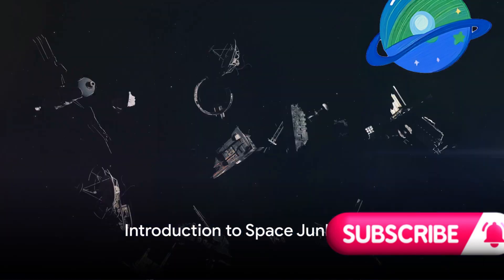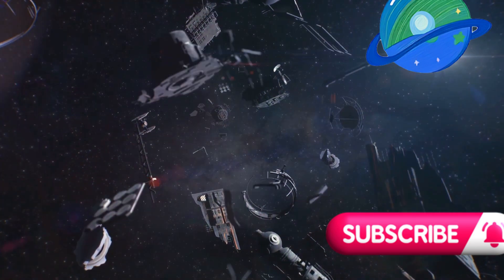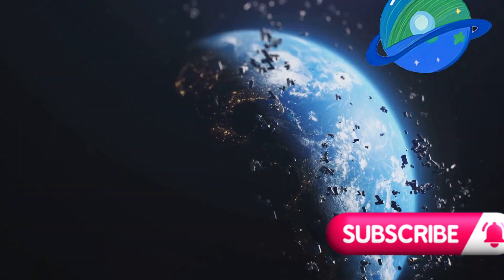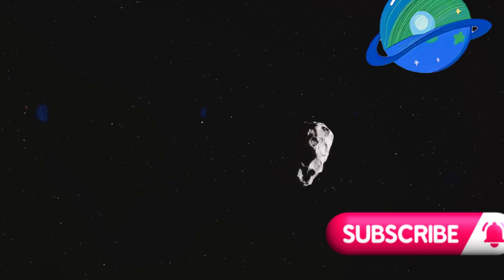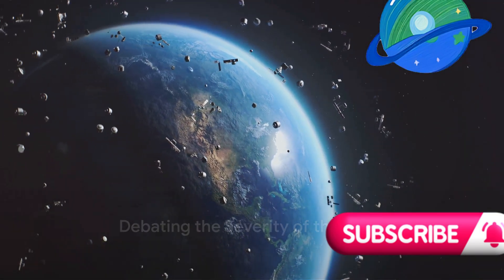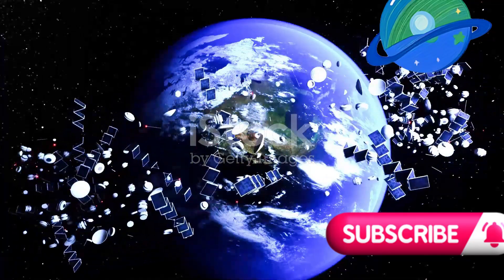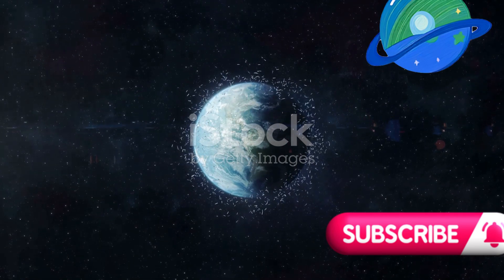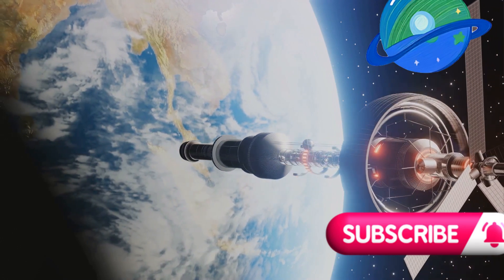Space Junk: Trapping Us on Earth by 2050?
In this captivating video, we delve into the intriguing yet alarming topic of space junk and its potential to trap us on Earth by 2050. With over 128 million pieces of debris orbiting our planet, the risk of collisions is rapidly increasing. From defunct satellites to discarded rocket stages, this growing issue poses a serious threat to our future space exploration endeavors.

Join us as we explore the consequences of this space junk epidemic and discover what experts are doing to mitigate these risks. We'll discuss the challenges in finding sustainable solutions for cleaning up our cosmic backyard and ensuring safe passage for future space missions.

While some argue that advancements in technology could help address the issue before it escalates, others emphasize the urgency of taking action now. How do we balance innovation with environmental responsibility? What role should governments, private companies, and international organizations play in managing space debris?

Share your thoughts and join the conversation on the future of our cosmic neighborhood. Together, let's understand the risks associated with space debris and work towards a solution.